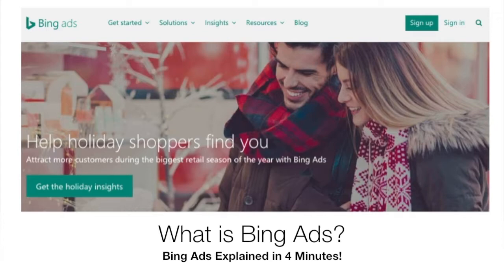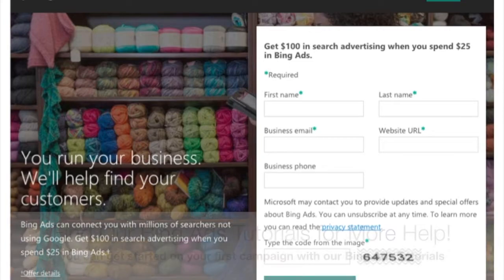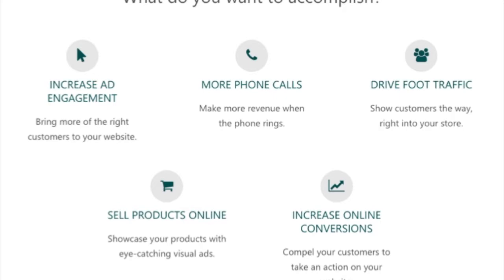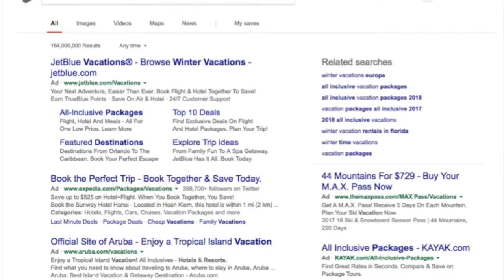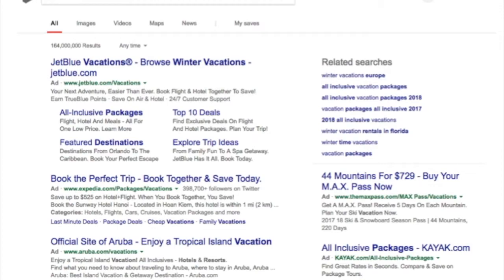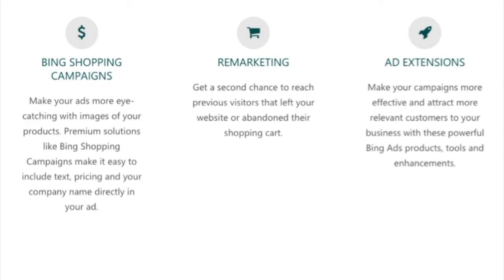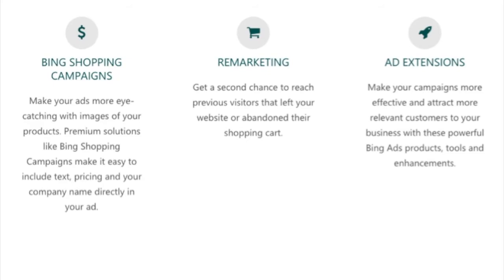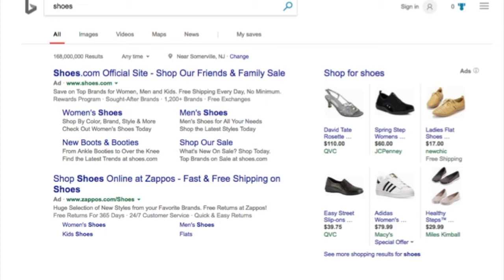What is Bing Ads? Bing Ads Explained in 4 Minutes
We answer the question to What is Bing Ads? in just 4 minutes. We give a Bing Ads Overview and show you how to get a Bing Ads Coupon. If you are wondering about Bing Ads and How it Works, this video tutorial will certainly be helpful for you.

Here at Surfside PPC, we love using Bing Ads along with Google AdWords because it gives you more access to inventory at a lower price. You can do Pay-Per-Click Advertising (PPC) on Bing and target people searching on Bing.com as well as Aol.com and other search partners.